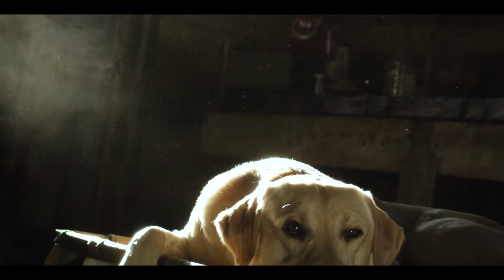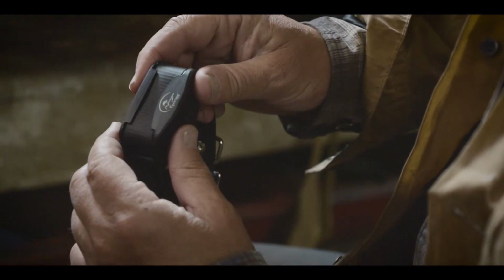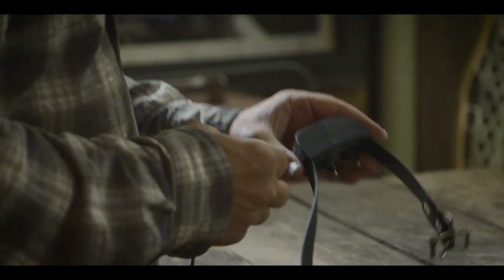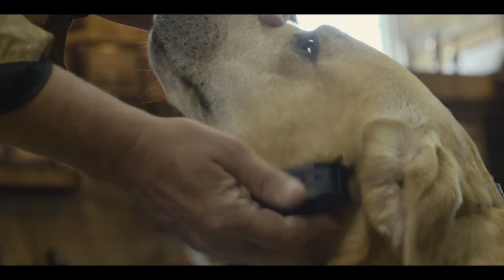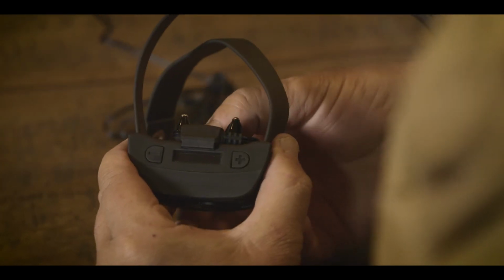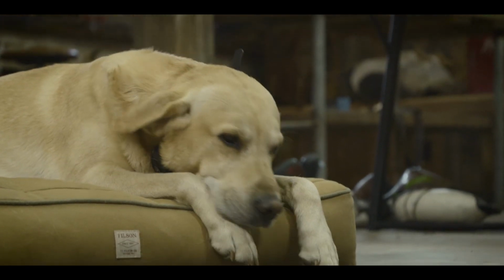SportDOG Brand® NoBark Family Overview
A quiet dog is a calmer, more attentive, more trainable dog. That’s the advantage of the NoBark collar family. From an easy-to-use bark collar, that doesn’t require any programming, to a fully customizable, rechargeable collar, SportDOG® has the options to fit any budget and training regimen.